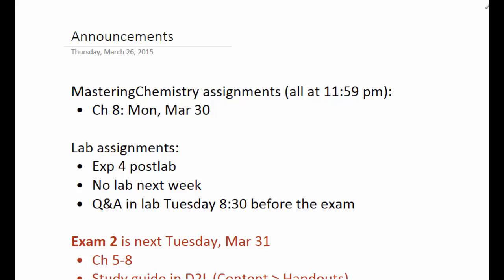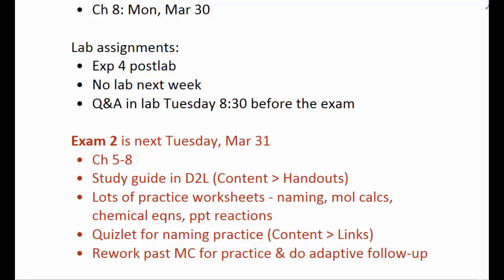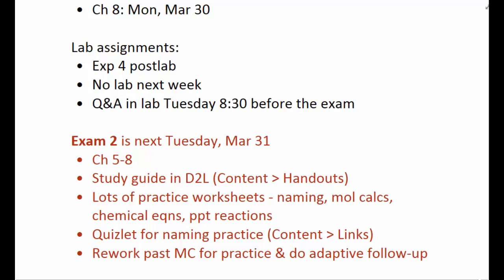1020 Ch 9a.0 - Announcements